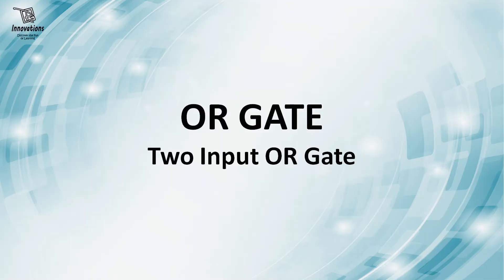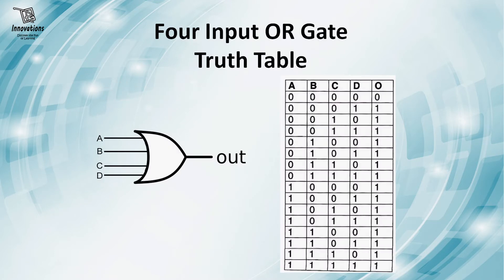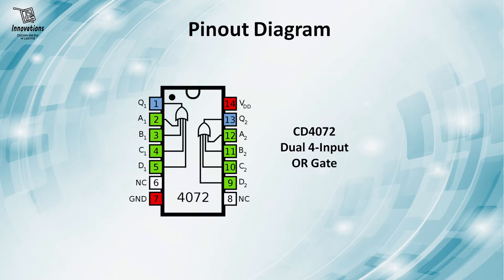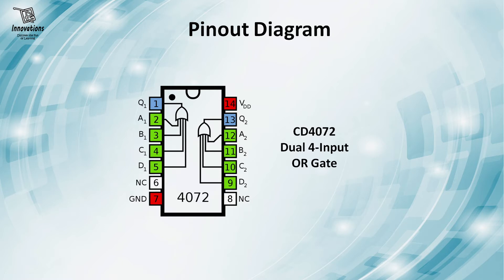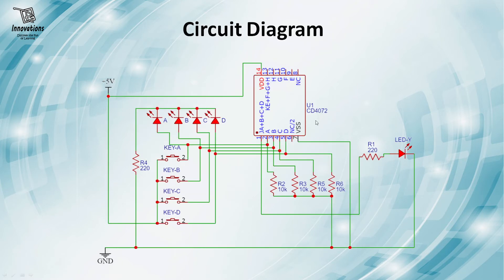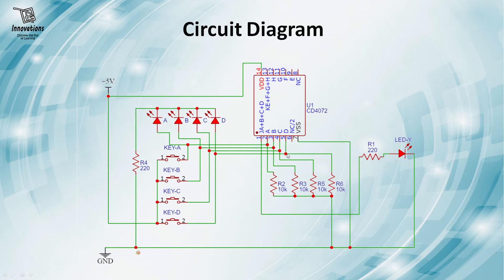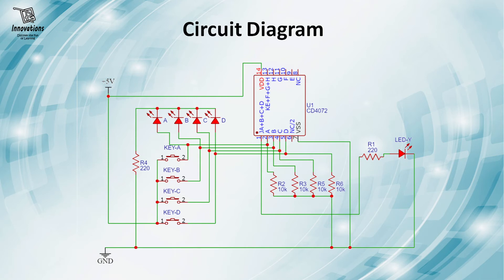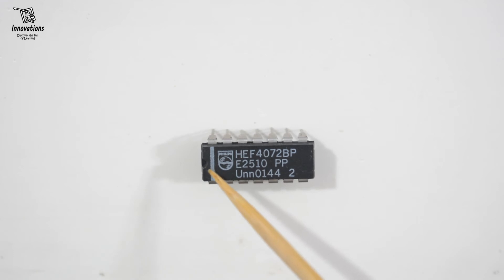Demo of 4 Input OR Gate using CD4072 IC | Practical Demo | CD4072 Dual 4 Input OR Gate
4-Input OR Gate
CD4072 IC Tutorial
OR Gate Circuit Demo
Digital Logic Gates
CD4072 Logic Gate
4-Input OR Gate Demo
Digital Electronics Tutorial
How OR Gate Works
Electronics Project: OR Gate
Logic Gate Explanation
Building an OR Gate
OR Gate Circuit Design
Electronics Breadboard Demo
Logic Gates in Digital Circuits
Practical OR Gate Demo
OR Gate Applications
DIY Electronics Project
Understanding OR Gates
CD4072 Logic Gate Implementation
OR Gate in Electronics